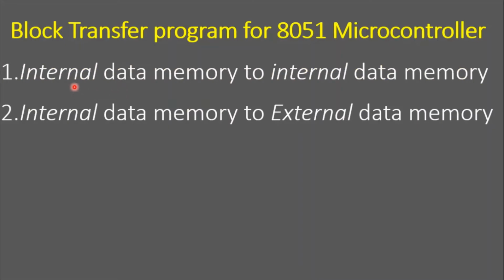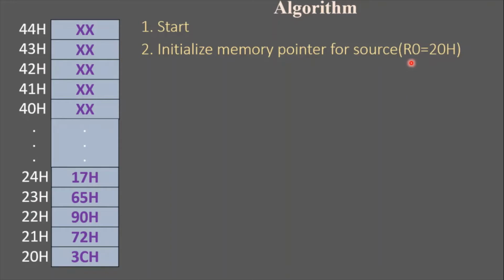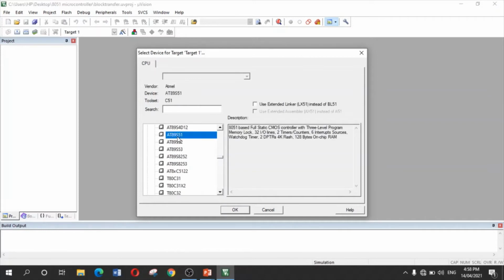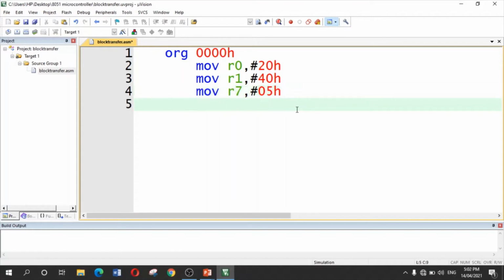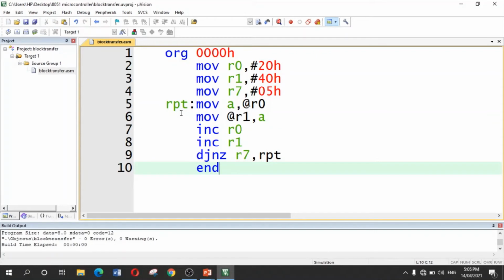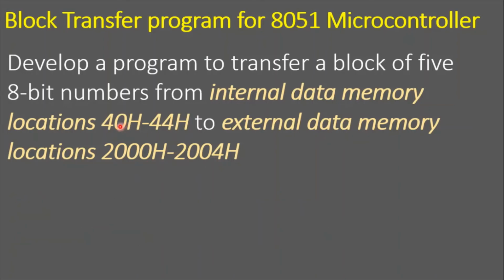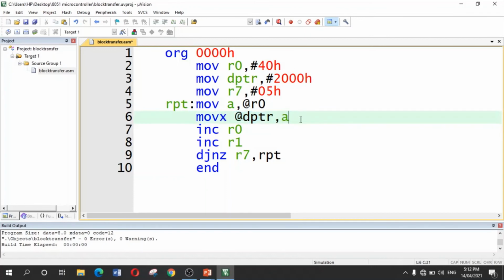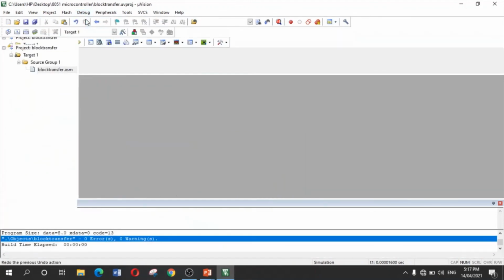Block transfer program for 8051 microcontroller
The assembly language program for 8051 is developed and simulated to transfer block of numbers from..
1. Internal data memory to internal data memory
2.Internal data memory to external data memory